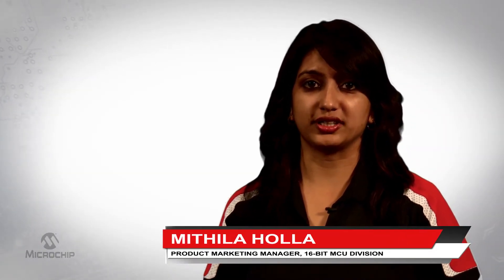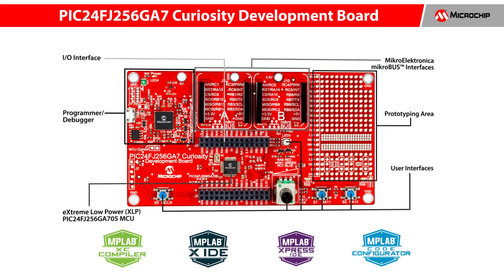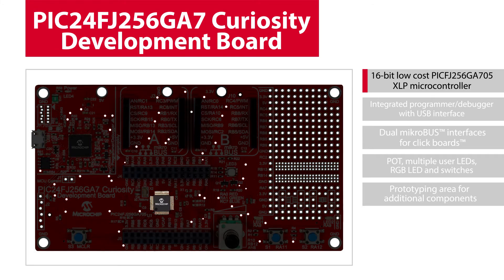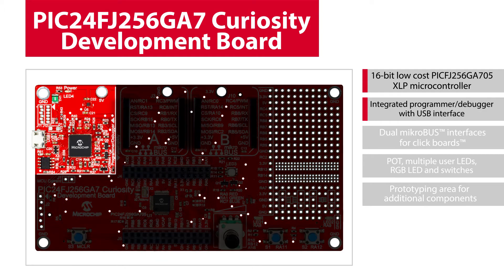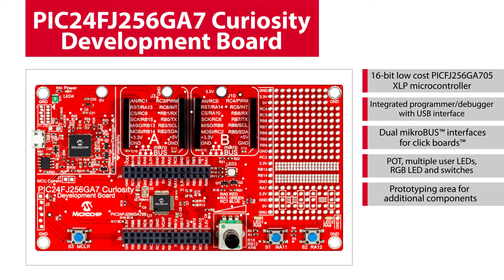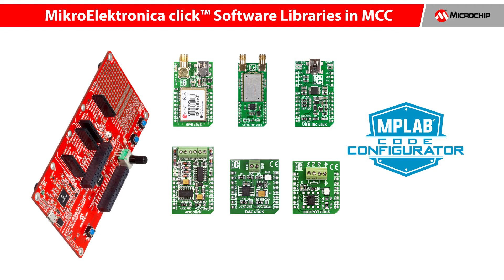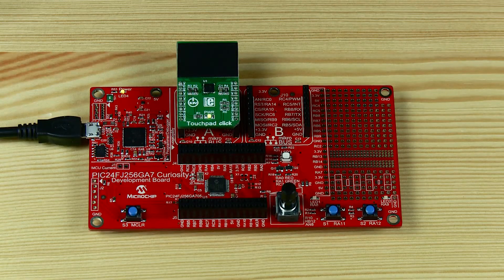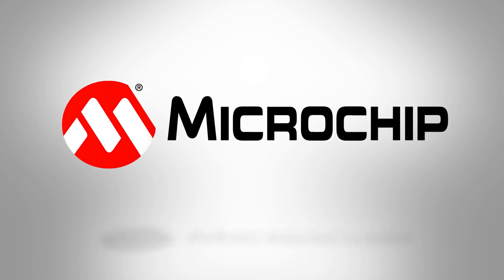PIC24FJ256GA7 Curiosity Development Board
Get started with your next embedded project with the latest
cost-effective PIC24FJ256GA7 Curiosity Development Board based on the new 16-bit PIC24FJ256GA705, a low-cost eXtreme Low Power Microcontroller.
Functionality expansion support with dual mikroBUS™ interfaces for supporting hundreds of MikroElektronika click boards™ and full compatibility with MPLAB® Code Configurator and MPLAB Xpress, make it a perfect platform to explore 16-bit PIC24F XLP MCUs and prototype your application.